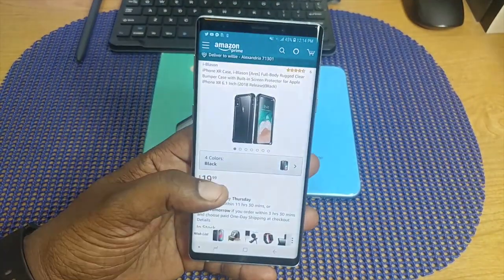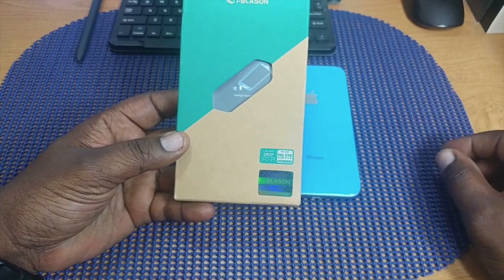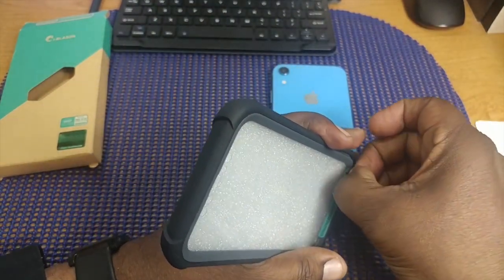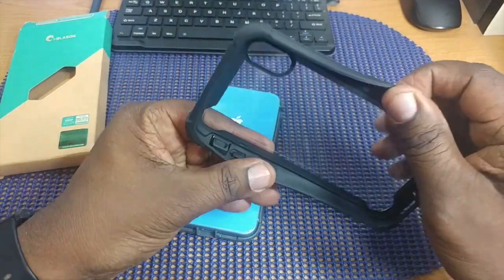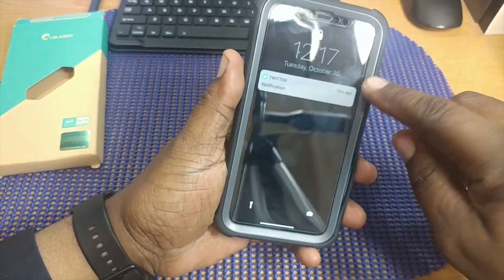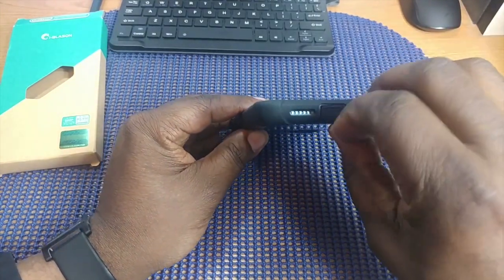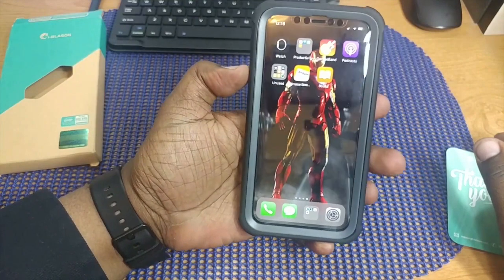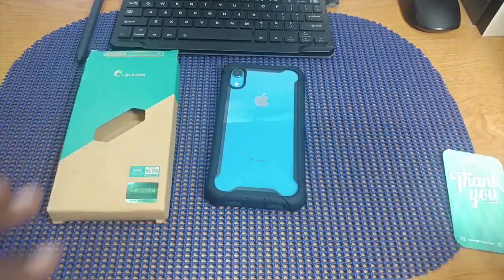i-Blason "Ares" Full Body Rugged Case with Built-In Screen Protector For iPhone XR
In this video i take a look at the i-Blason Rugged case for the iPhone XR

iPhone XR Case, i-Blason [Ares] Full-Body Rugged Clear Bumper Case with Built-in Screen Protector for Apple iPhone XR 6.1 Inch (2018 Release)(Black)